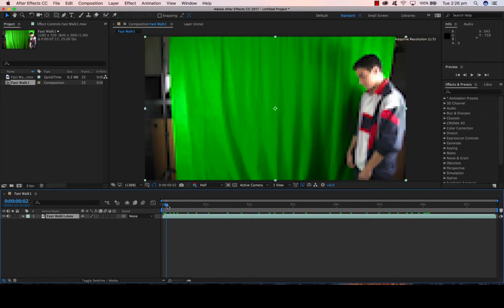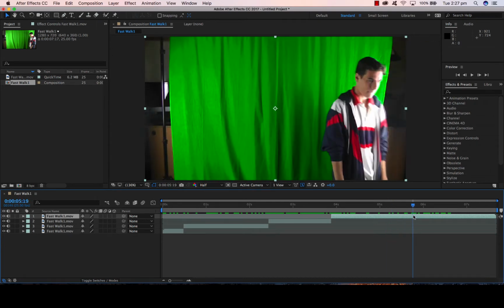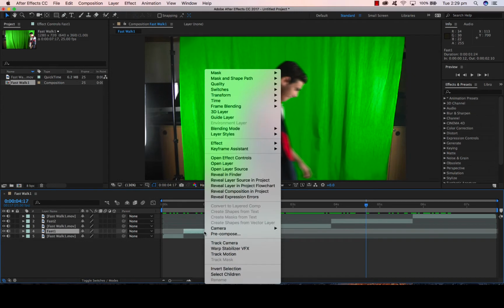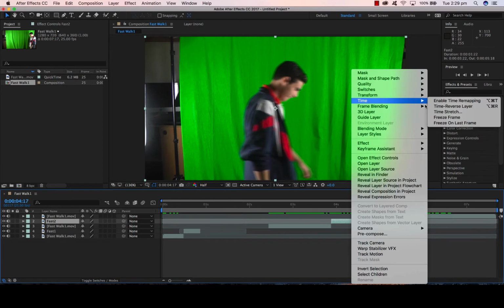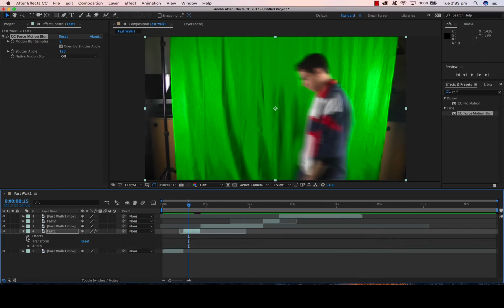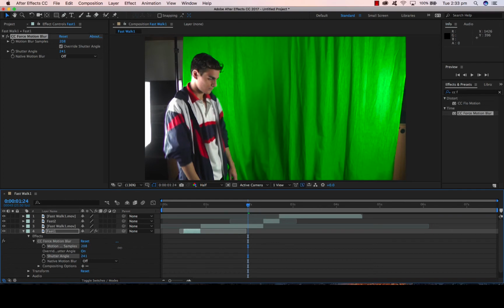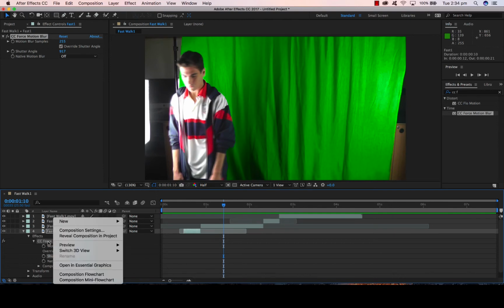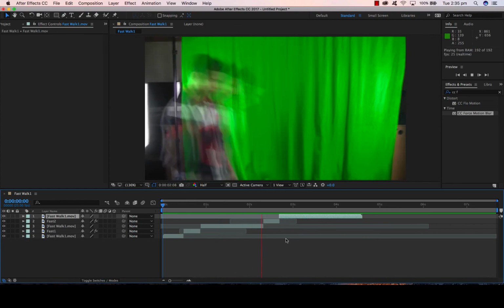After Effects CC Speed Effect